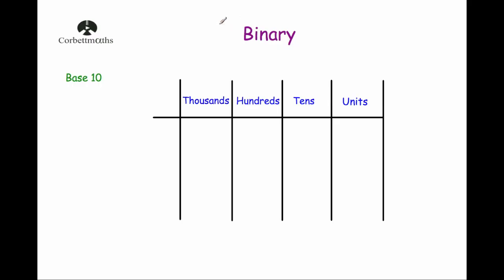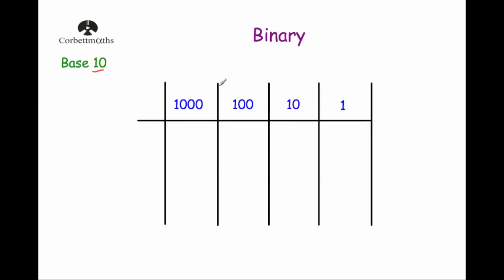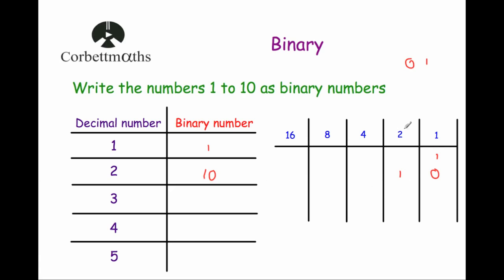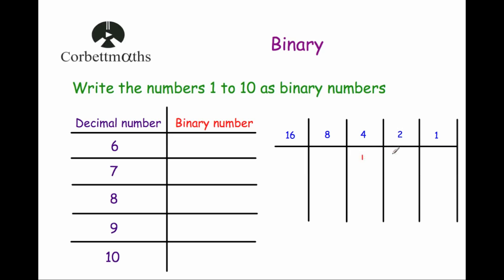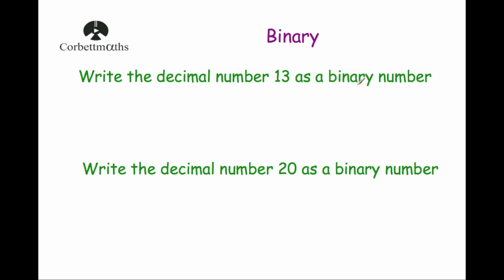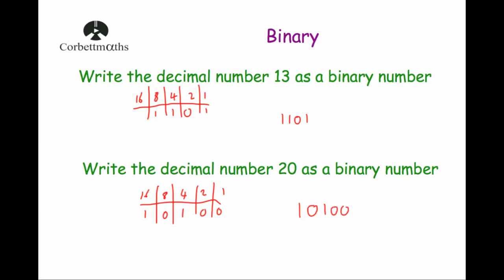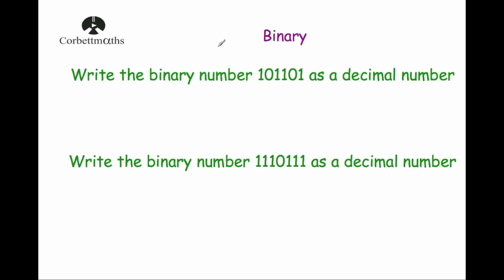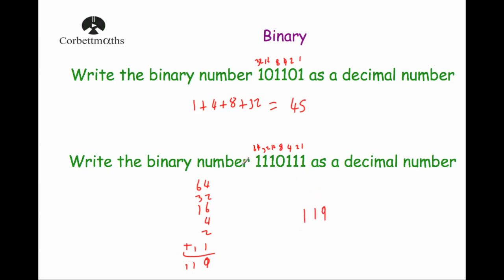Binary - Corbettmaths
This video explains how to write decimal numbers (base 10) as binary numbers (base 2) and vice versa. Ideal for CCEA GCSE students.